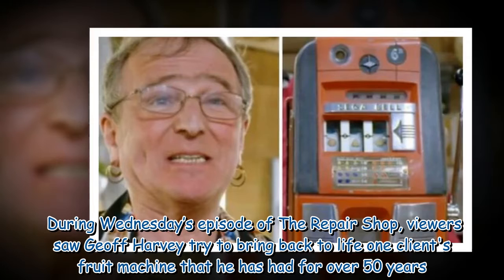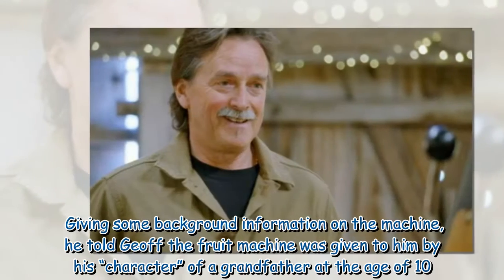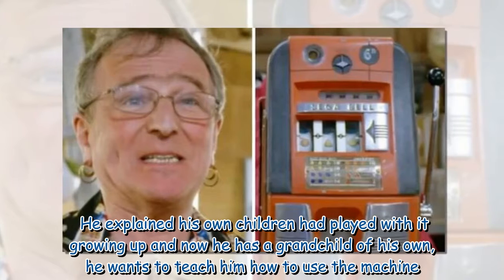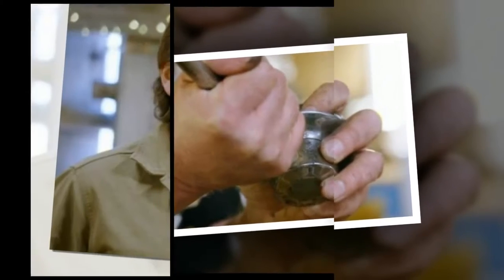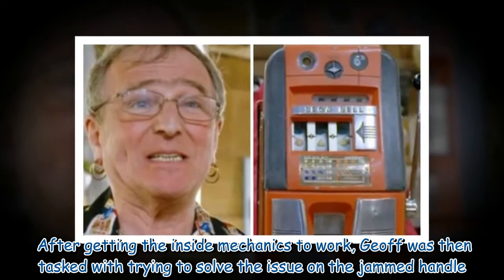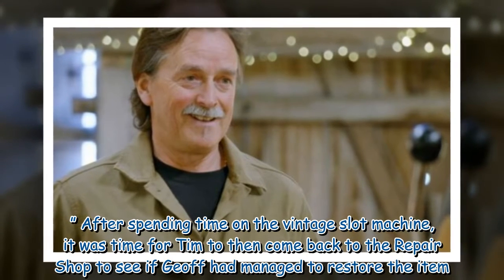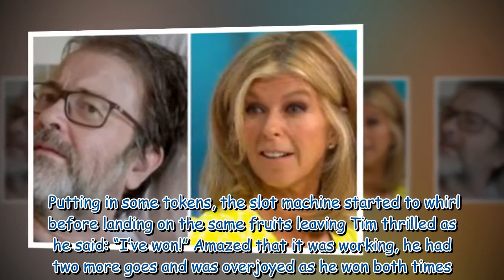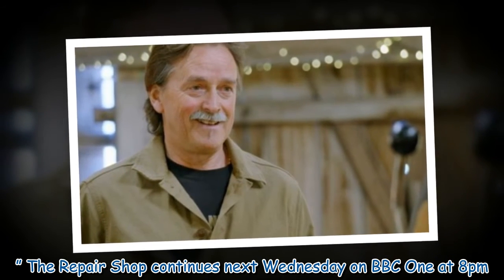‘Never seen anything like it’ The Repair Shop’s Geoff Harvey struggles to fix slot machine